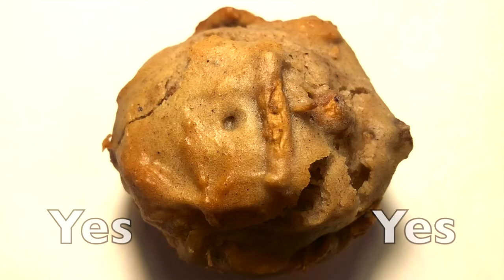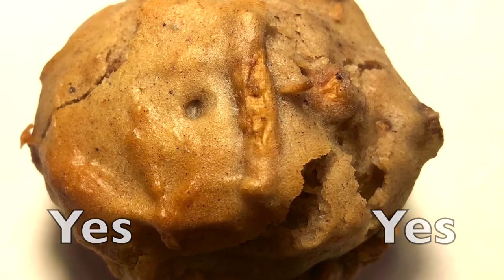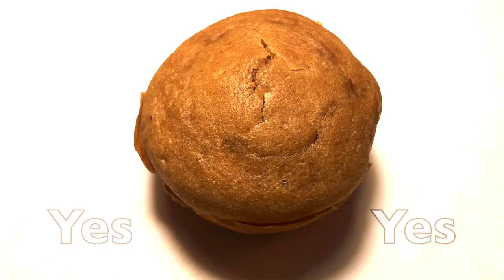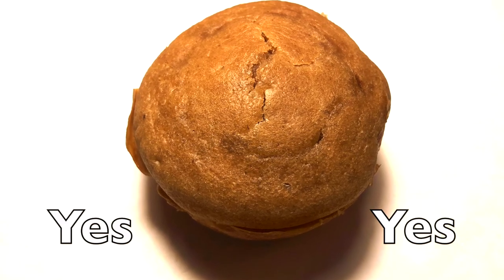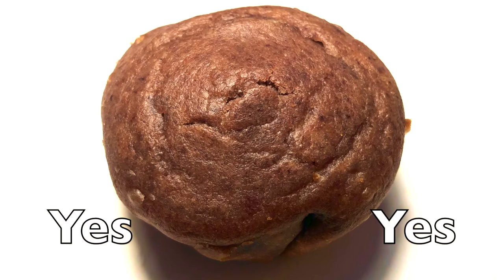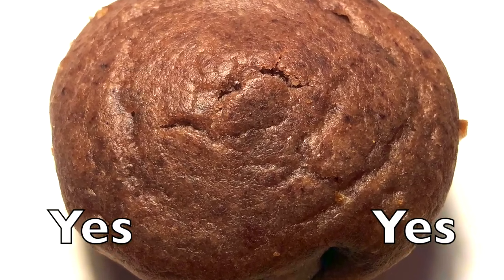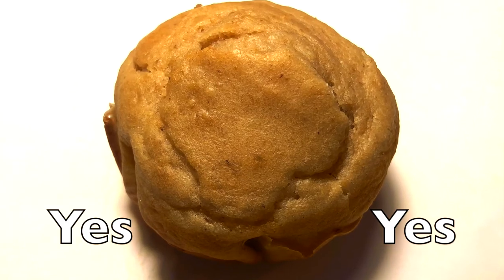Will It Muffin? Taste Test: Good Morning Bushwhackers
Good Morning Bushwhackers. Today we are going to find out, what Wild Foods are Good or Not Good, in a Muffin.

The Amazon.com links to My Most Recommended Identification Books to Buy:
*Plants:

*Mushrooms:
- Mushrooms of Northeastern North America